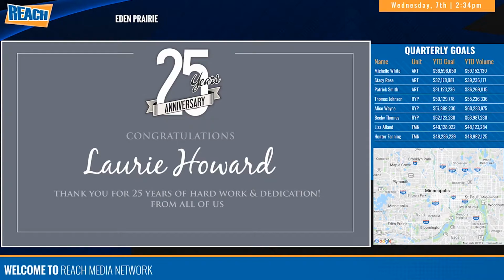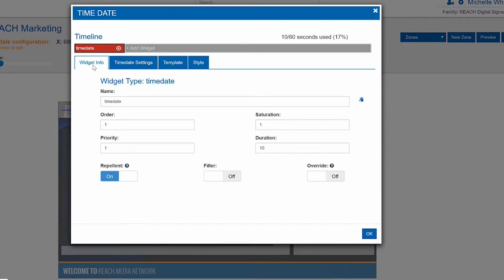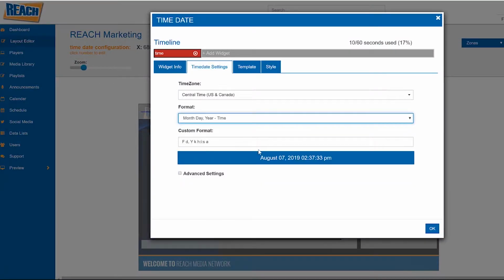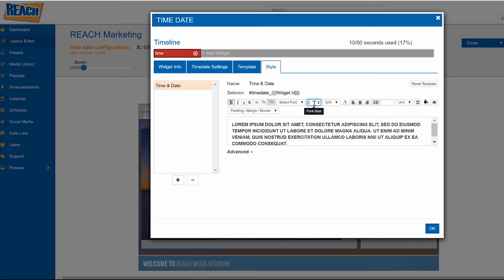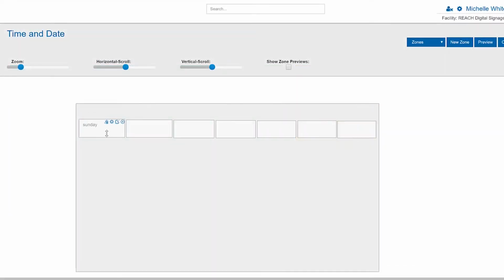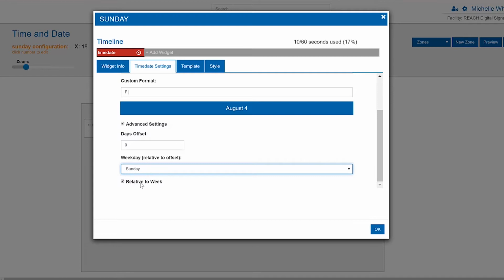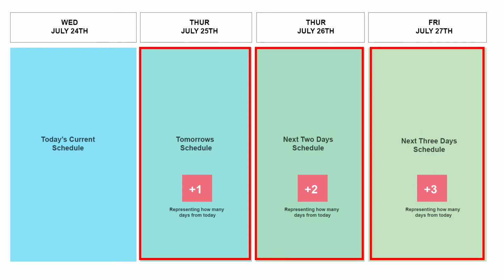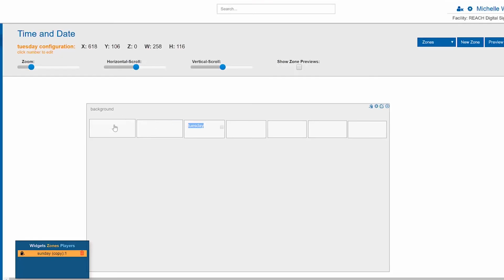REACH Media Network | Time and Date App (Tutorial)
Here at REACH, we have many awesome apps to implement into your digital signage displays. Learn how to quickly create and customize our time and date app in this tutorial.